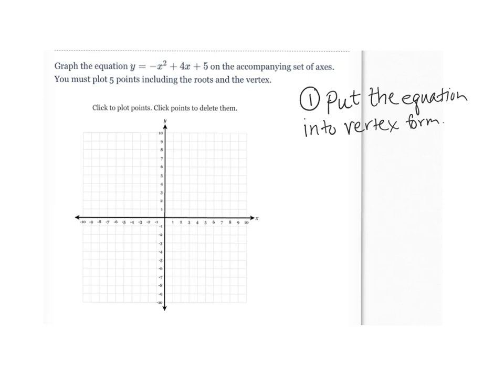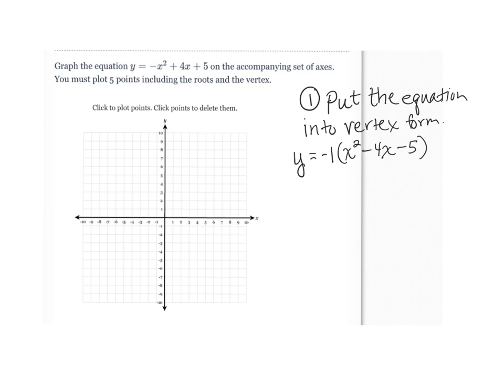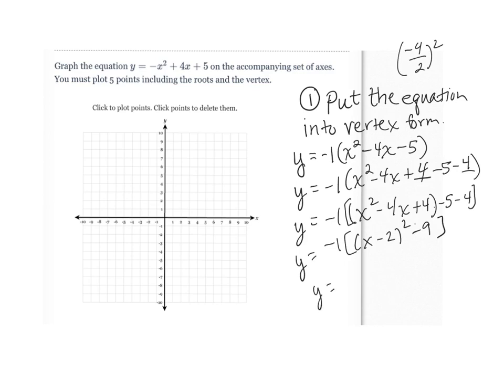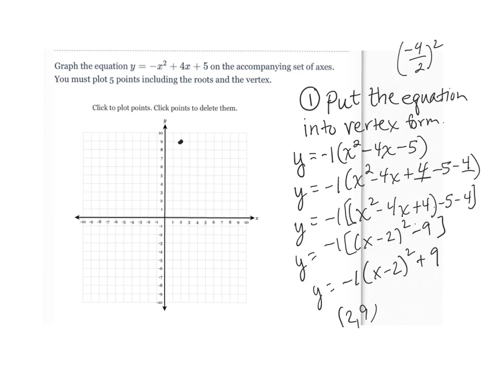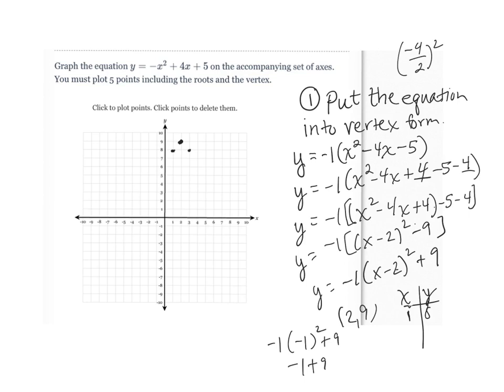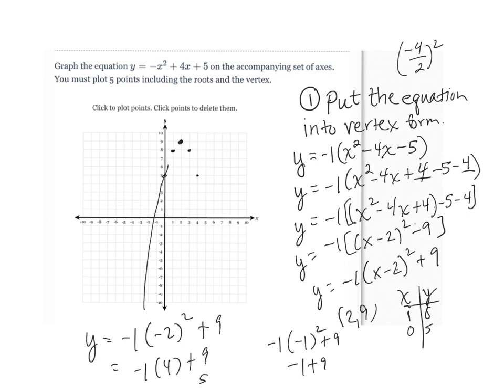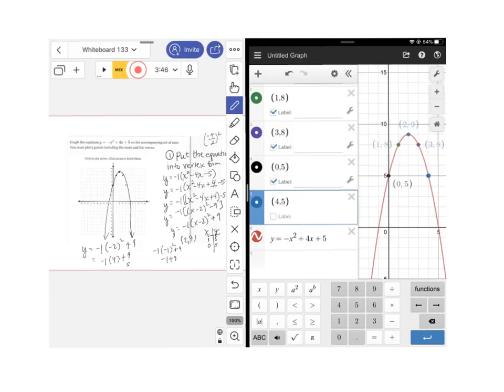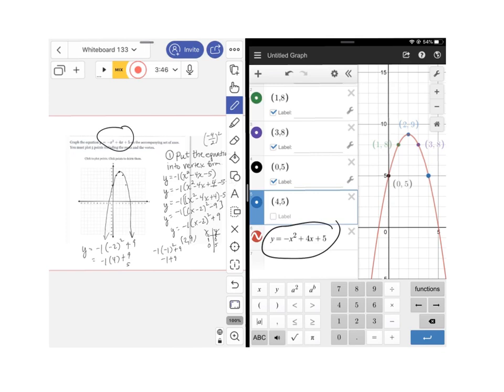Practice Graphing from a Vertex a Form